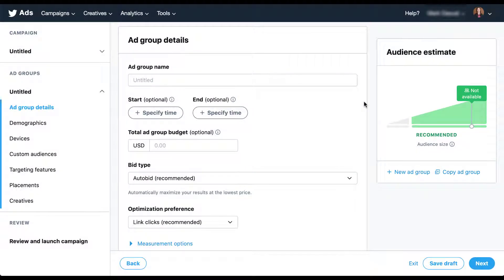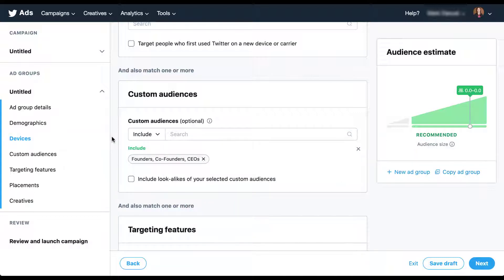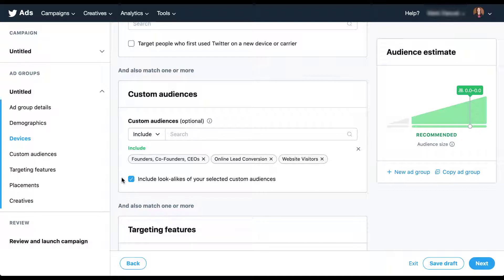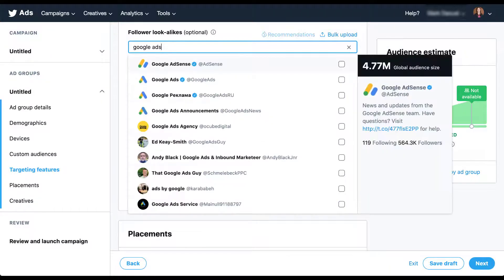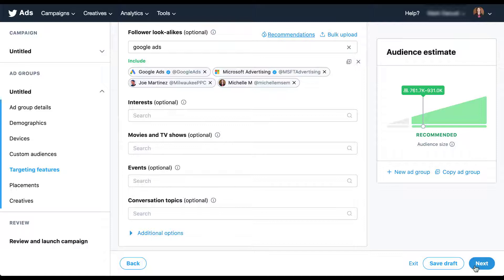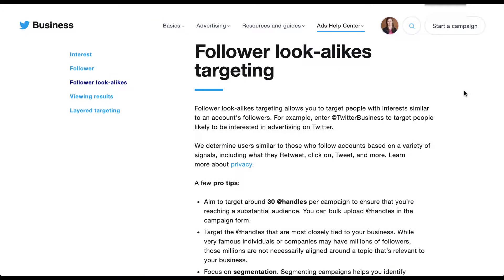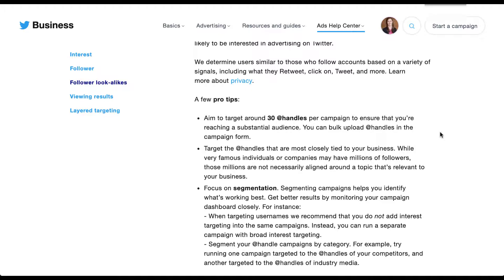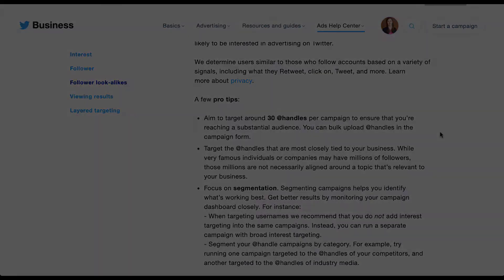Twitter Ads Lookalike Audiences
Twitter Ads lets advertisers create Lookalike Audiences off of two different sources: custom audiences and account followers. In this video, we'll discuss strategies for each and how you can use Twitter Ads Lookalike Audiences to expand your reach.

0:56 - Custom Audience Lookalike Targeting
2:08 - Choosing Your Seed Audience
4:12 - Potential Strategy for Custom Audience Lookalikes
5:29 - Twitter Follower Lookalike Targeting
6:56 - Twitter’s Follower Recommendations Tool
9:53 - Bulk Uploading Twitter Account Names
10:16 - Twitter’s Suggested Best Practices for Follower Lookalikes